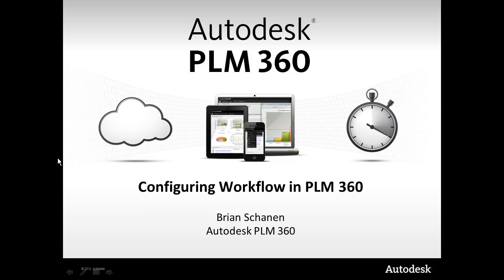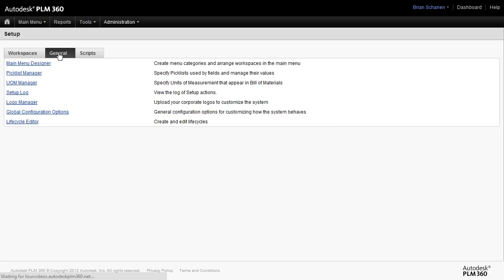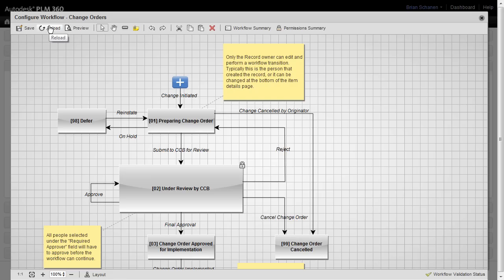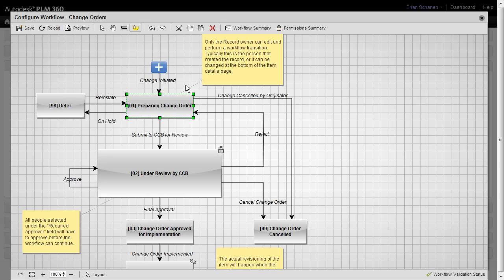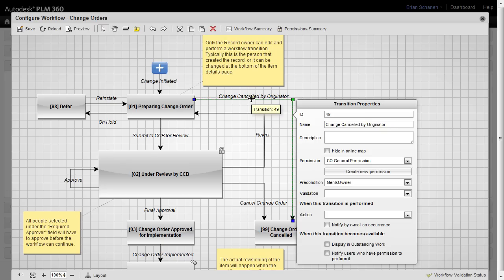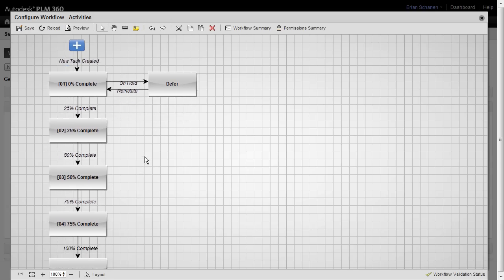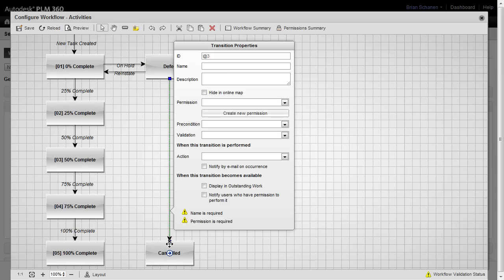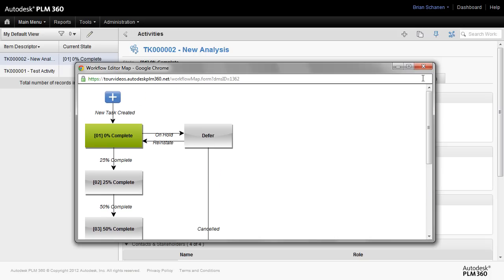Workflow Editor in Fusion Lifecycle - Introduction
PLM 360 is now Autodesk Fusion Lifecycle!

Introducing Autodesk Fusion Lifecycle's HTML 5 based Workflow Editor. This sleek new design allows you to easily create States and Transitions to your applications that need worklfow. The new Workflow editor makes it easier toe find and correct errors before saving as well.